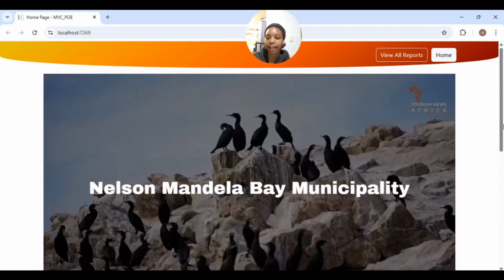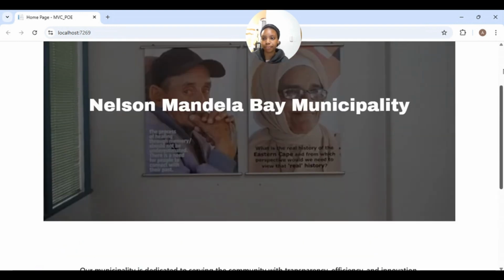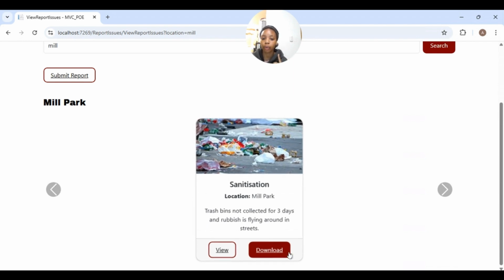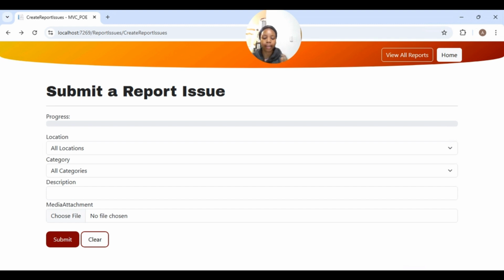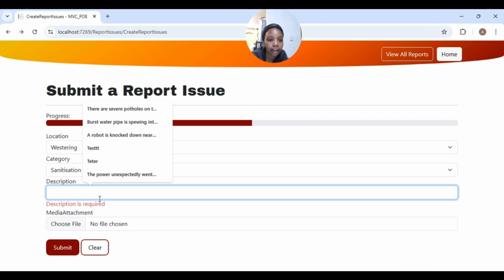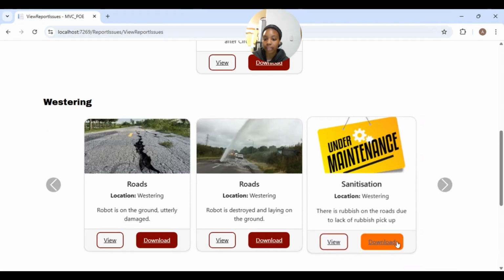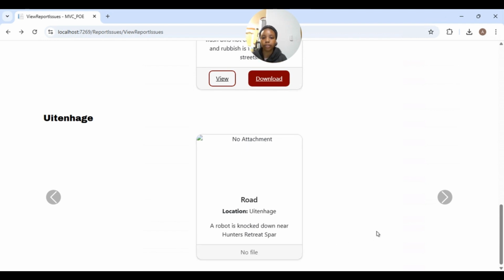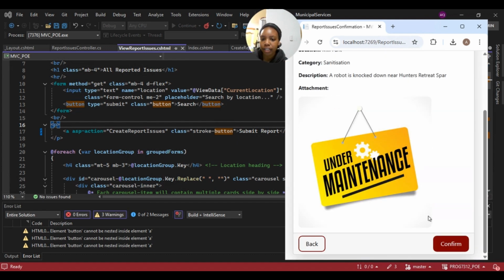C# HashSet Report Submission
Hi!
This video contains me going through a municipality styled MVC web application where a user is able to submit a report. Their details are stored into HashSets in visual studio.
Image uploads, downloads, viewing, error handling, responsiveness and user engagement is spoken about in this video.